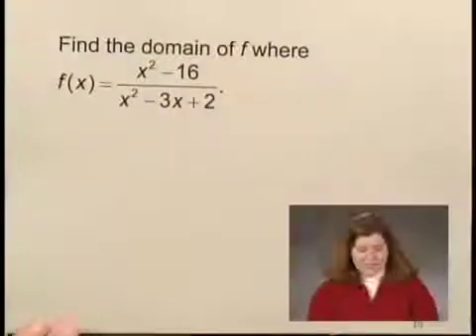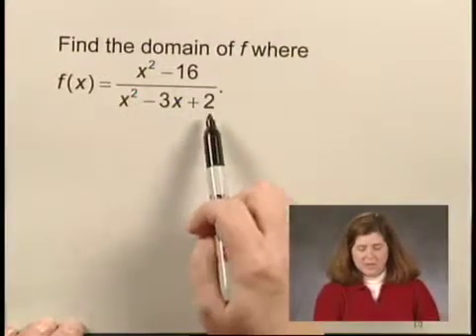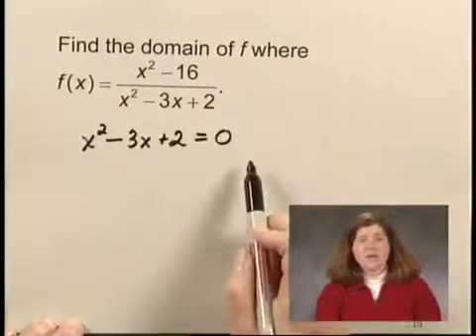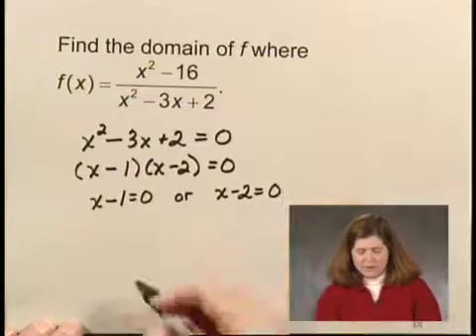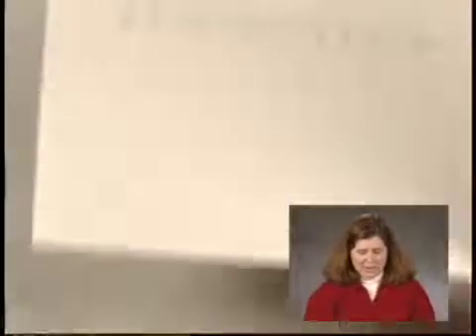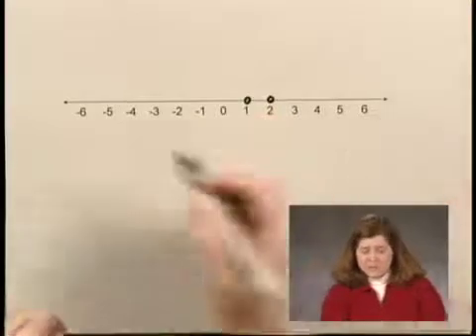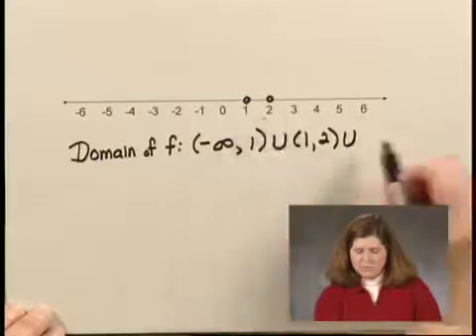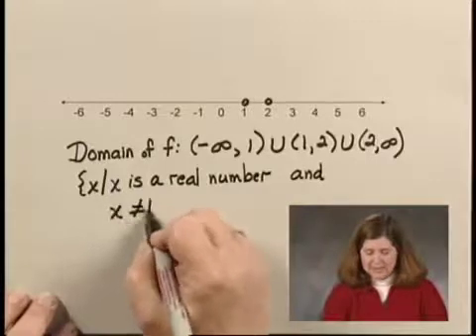Intermediate Algebra Ch5 Ex2